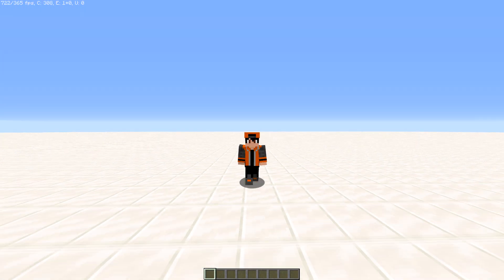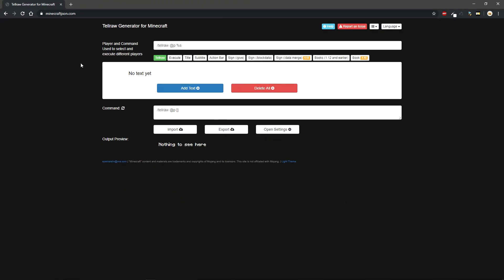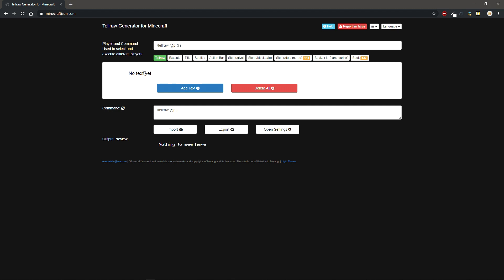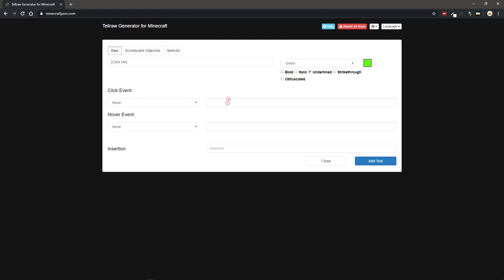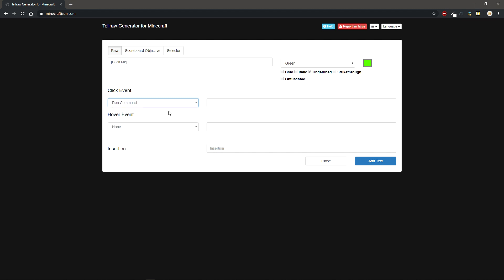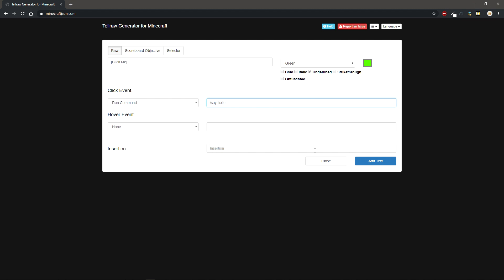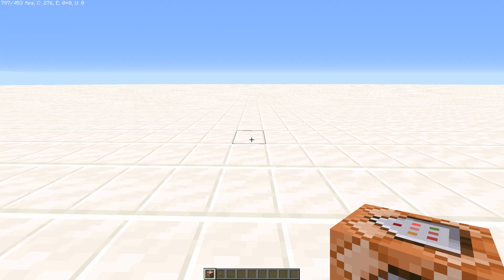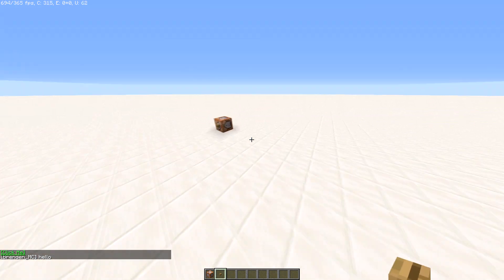HOW TO MAKE CLICKABLE TEXT IN MINECRAFT 1.14+ // Minecraft Tutorial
Today I show you how to make clickable text in Minecraft 1.14!

Keep in mind the player that clicks must have the proper permissions for the command, so you might have to use /trigger.

-TeamGCoding